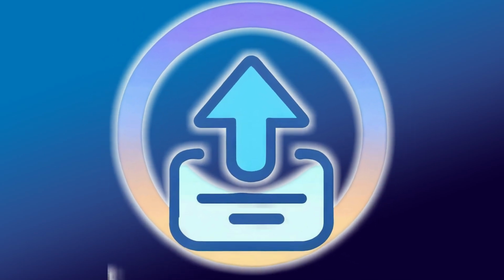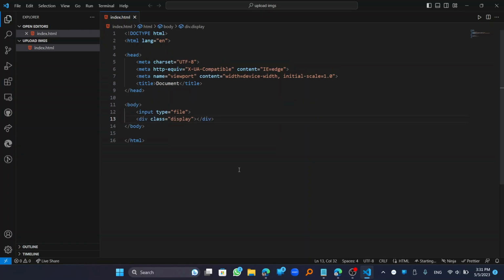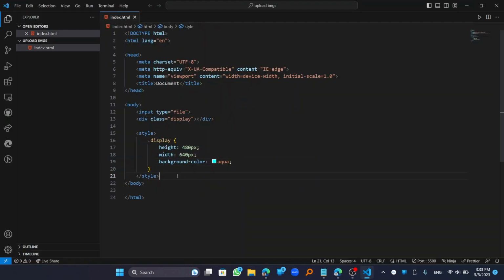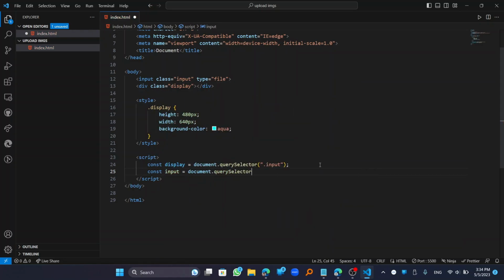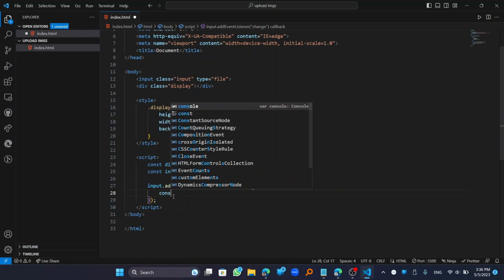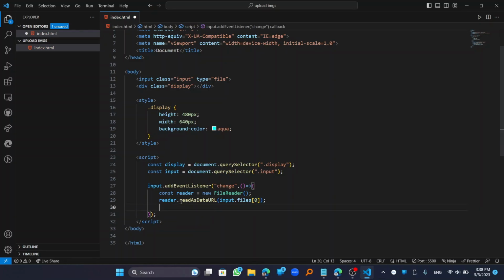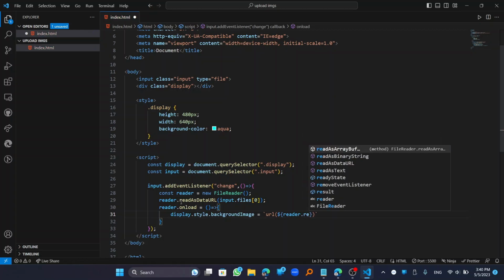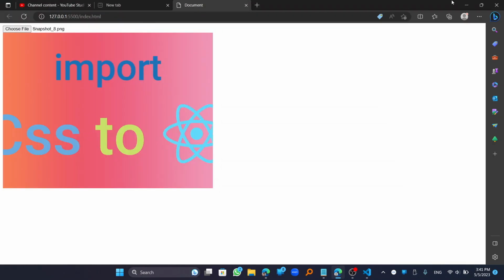How to Upload Images using JavaScript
This video  will teach you how to upload and display images using HTML, Css and javascript.